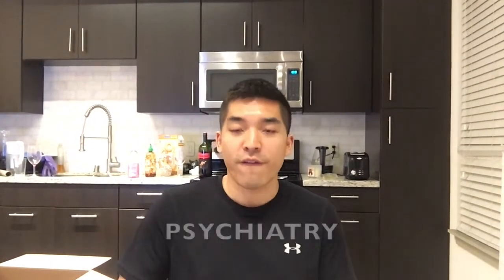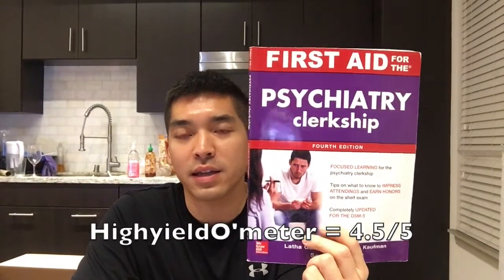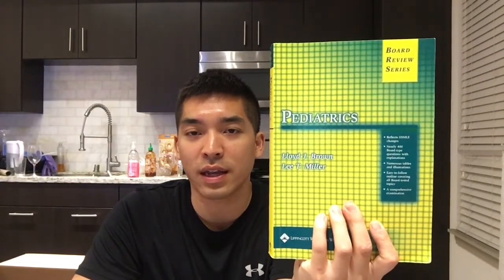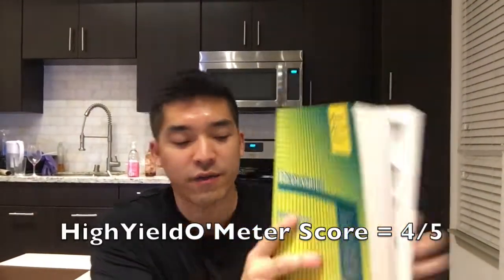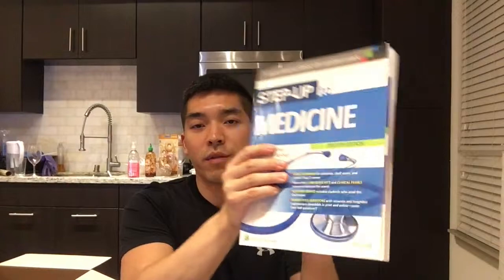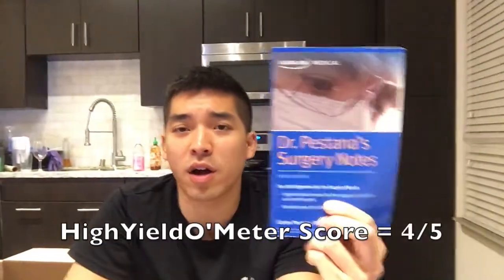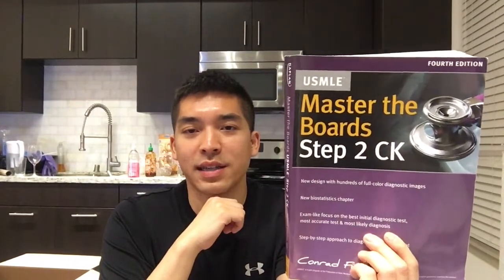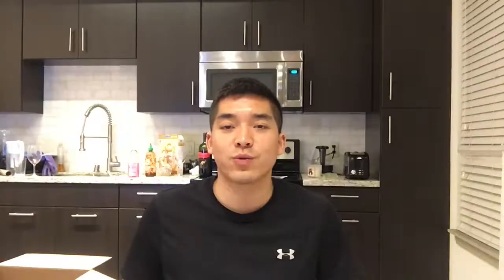How I Scored 97th Percentile on Step 2 CK / 3rd Year Medical School Strategy / Shelf Resources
First 2 years of medical school resources were clear cut. But now that you are in 3rd year, what should you study?? Here's a comprehensive guide of how to crush 3rd year! Shelf exams, Step 2 ck, and step 2 cs will be covered in this video.

- Steven Vuu

HOW TO ACE 3RD YEAR SUMMARY:

Do Relevant UWorld + Relevant Shelf Book during your rotation!

Psychiatry - First Aid
OBGYN - Case Files, ACOG UWise Questions
Pediatrics - BRS, Pre test
Family - Case Files, AAFP Questions, USPSTF A and B Guidelines
Internal Medicine - Step up to Medicine
Surgery - Pestana’s, Devirgilio, Pre test
Step 2 CK - UWorld
Step 2 CS - First Aid Step 2 CS

+ Online Med Ed
+ Emma Holliday Reviews